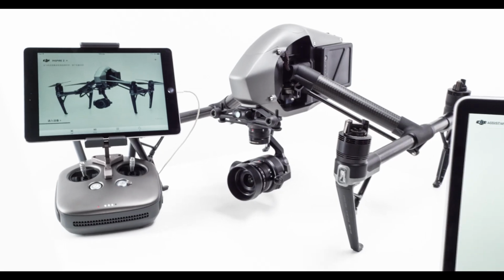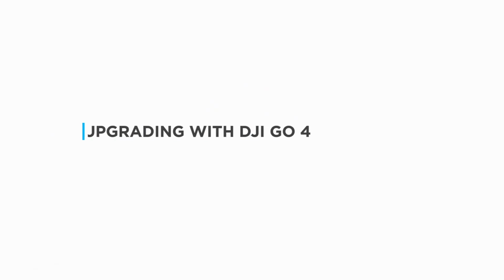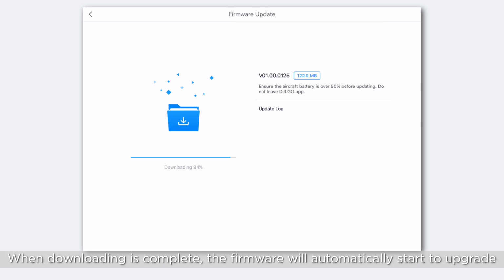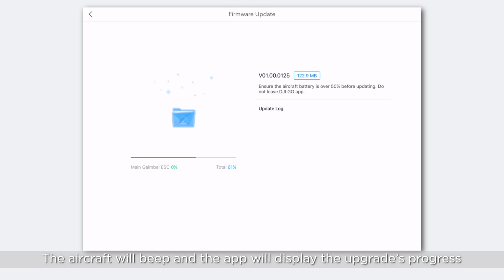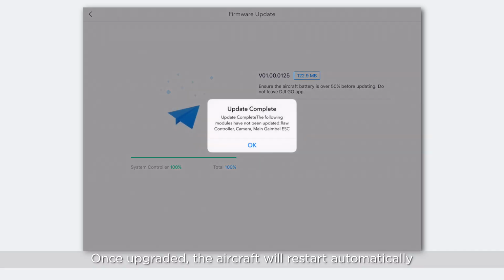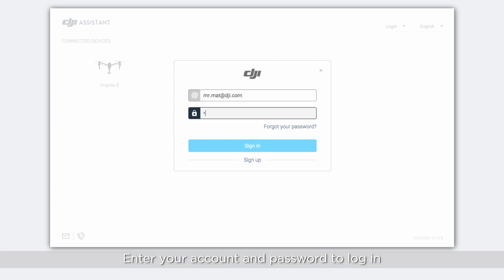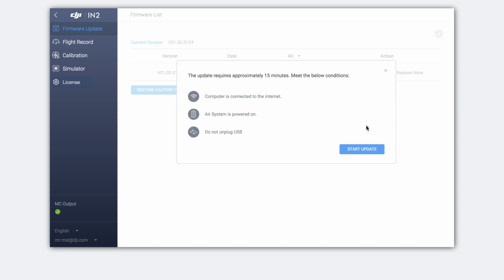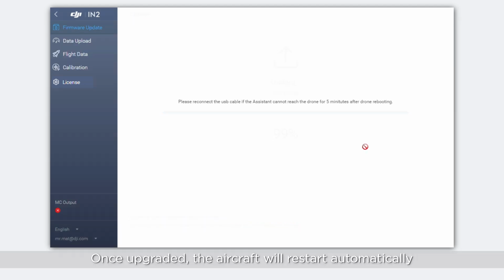How to Upgrade DJI Inspire 2's Firmware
Here are some helpful tips on how to upgrade the firmware for DJI Inspire 2.